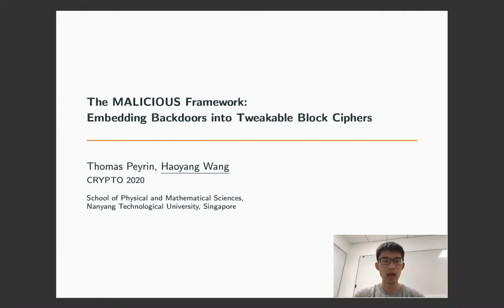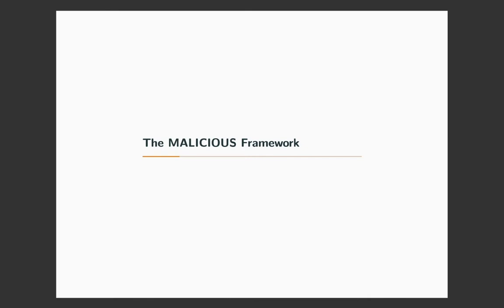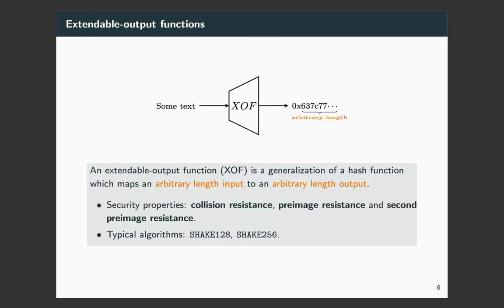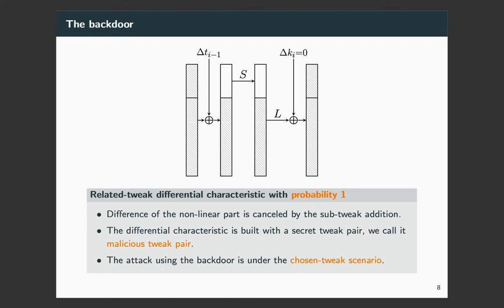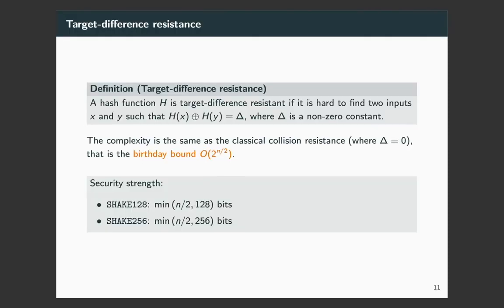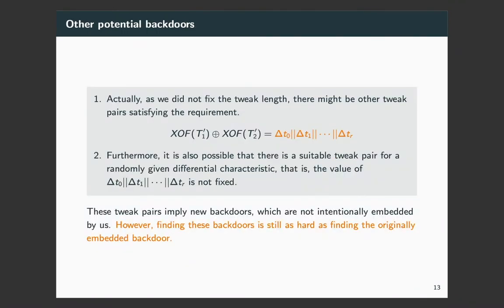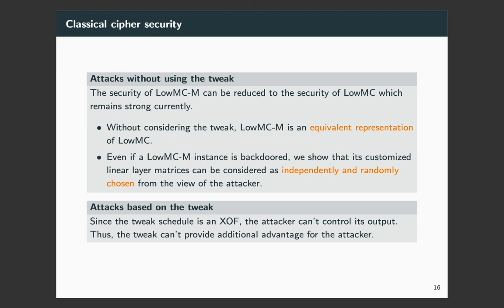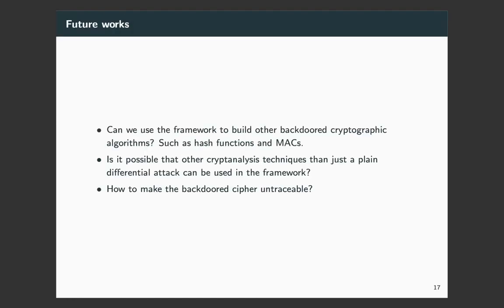The MALICIOUS Framework: Embedding Backdoors into Tweakable Block Ciphers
Paper by haoyang wang, thomas peyrin presented at Crypto 2020